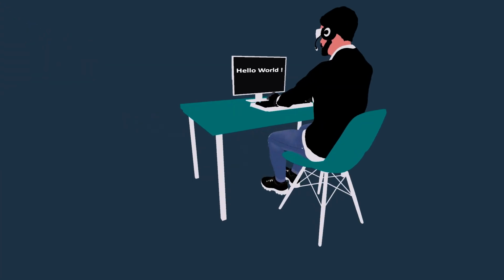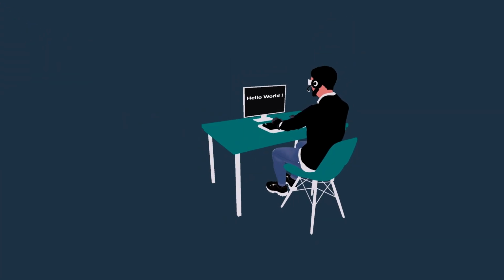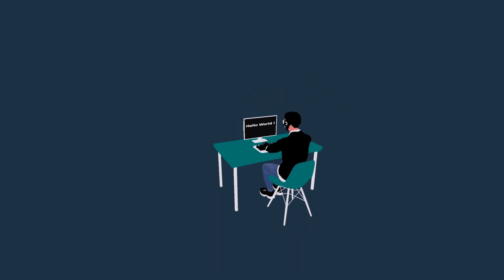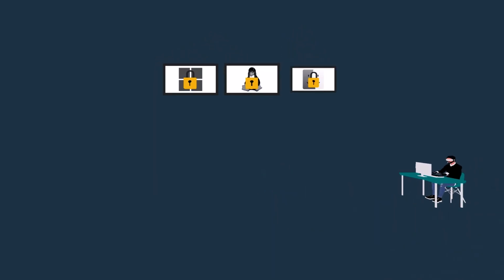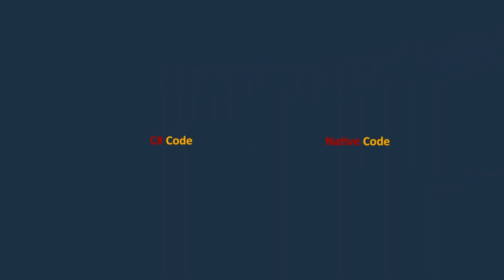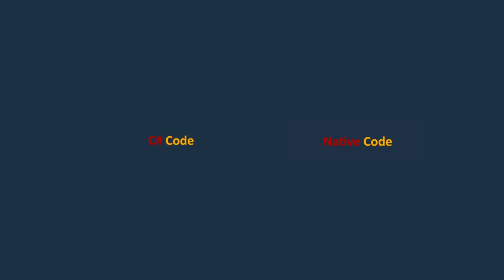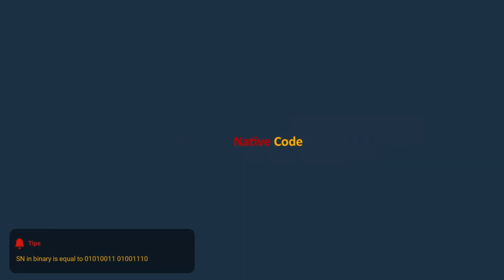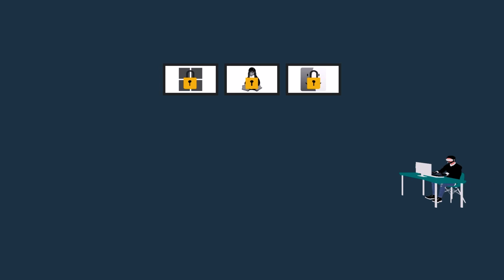C# Tutorial - Basic - 002 - What is CLR?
🌟 Contents 🌟
⌛ 00:14 : What is CLR?
⌛ 00:27 : How C# application executed on the operating systems?
⌛ 01:52 : What is .NET Runtime?
⌛ 03:05 : Compile-time & Runtime